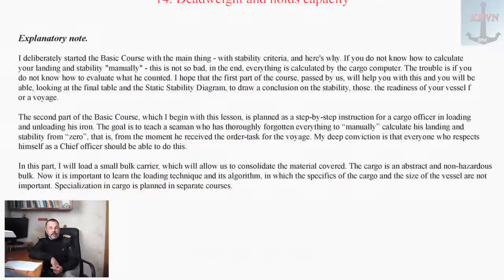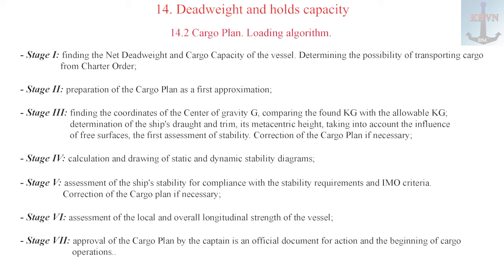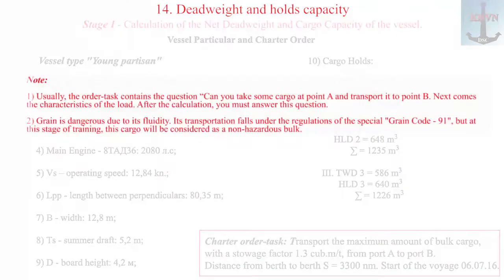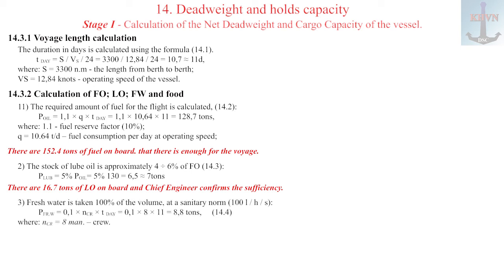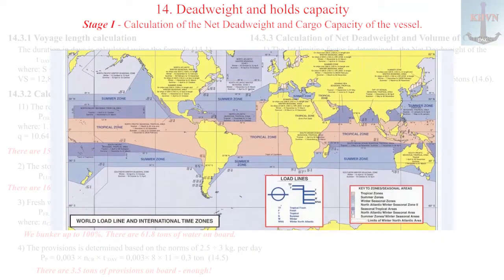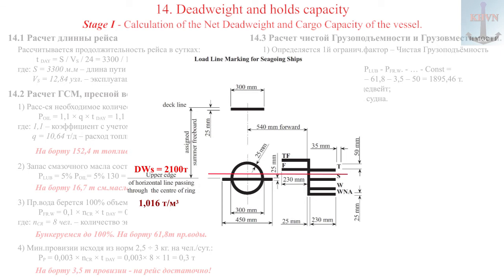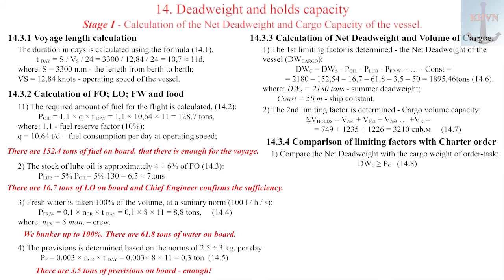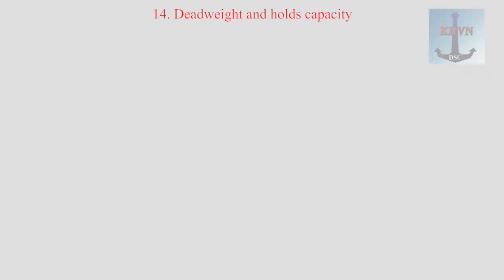14 Deadweight and HLDs capacity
If you do not know how to calculate your landing and stability "manually" - this is not so bad, in the end, everything is calculated by the cargo computer. The trouble is if you do not know how to evaluate what he counted. I hope that the first part of the course, passed by us, will help you with this.